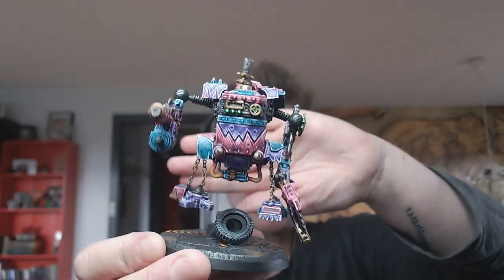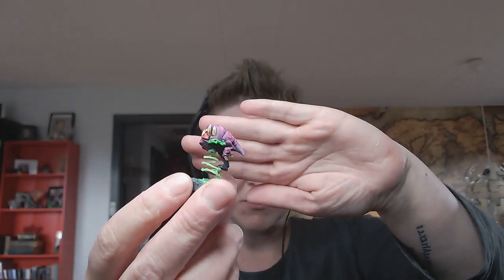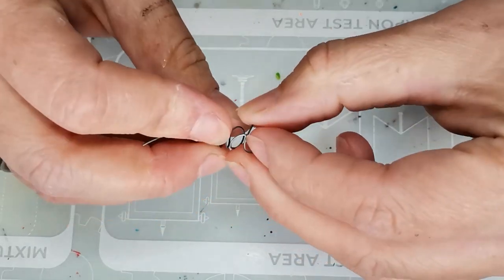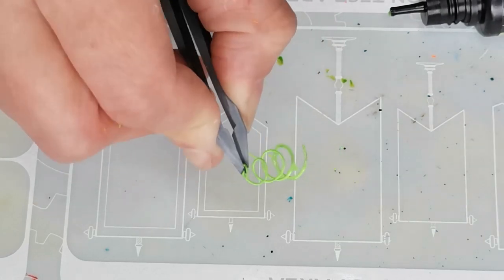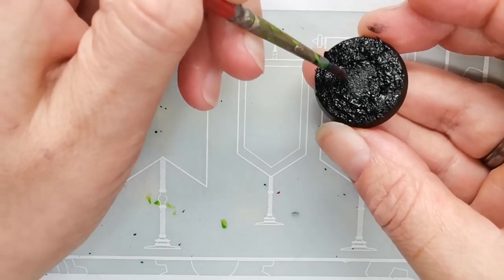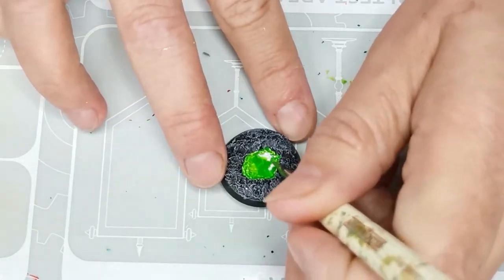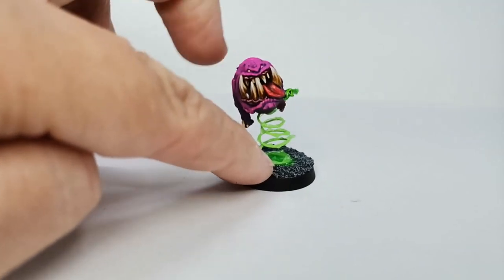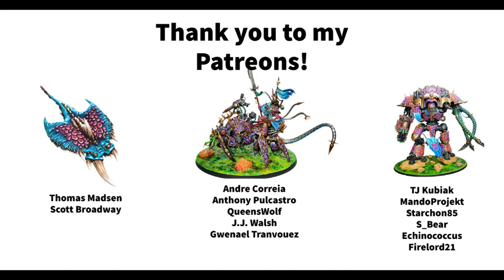How to make a bouncy boxic looking bpring for your wargaming miniatures - the bouncier the better!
In this tuturial, I show how to turn a piece of steel wire and some UV resin resin into a cool and fun toxic looking spring for your miniatures.

I'm using a Squig from the Gloomspite Gitz for Warhammer Age of Sigmar, but this technique could be applied to all sorts of models - even the grim darkness of Warhammer 40K needs a bit of bounce from time to time, right?